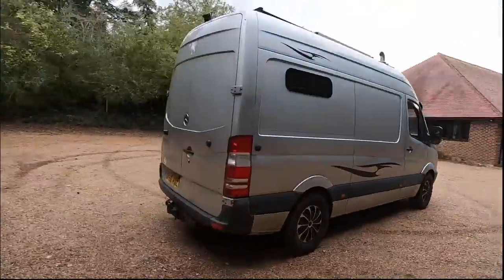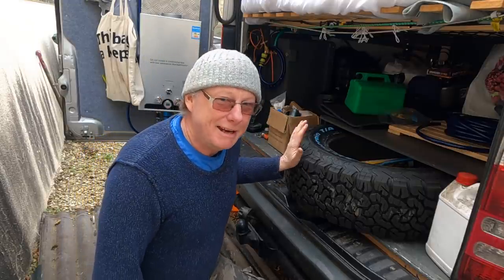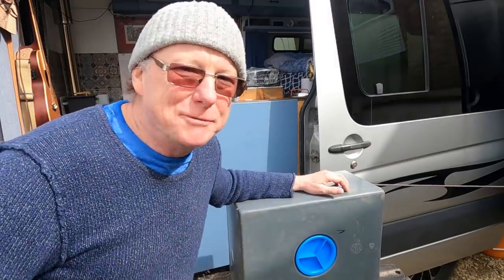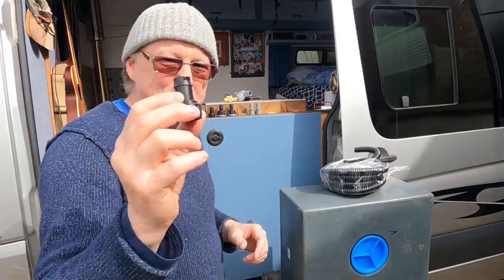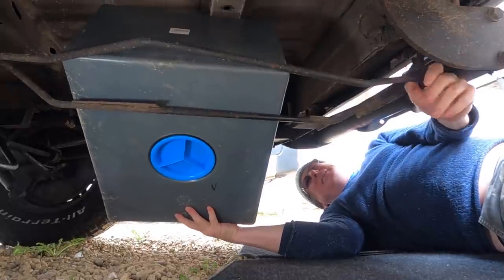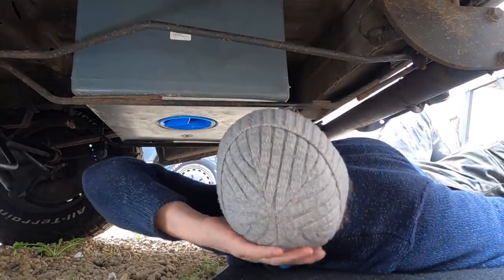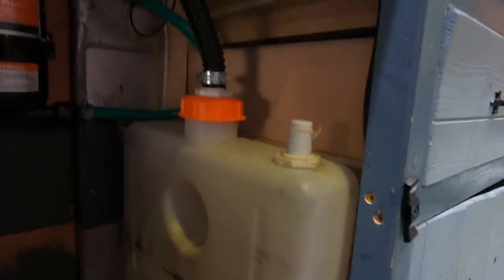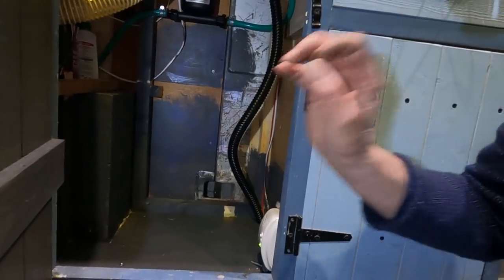How to install a grey water tank underneath your campervan conversion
Using the spare wheel cradle to hold the grey water tank up under the campervan

Here's the link to the tank I used and a list of all the parts used in this video
Waste Water Tank - 45 Litre Capacity

here's a link to the scan tool I use

Most if not All the links in this video are affiliate links I do earn a small commission from sales generated from these links it comes at no extra cost to you.
thank you to everyone that uses my links without your support I would not be able to continue producing these videos.